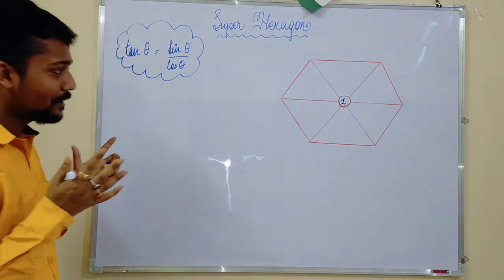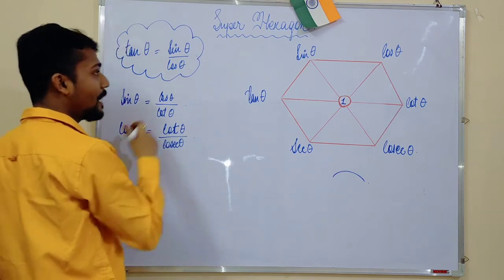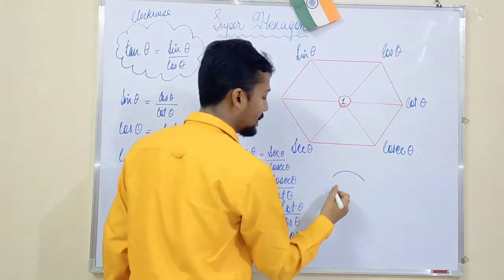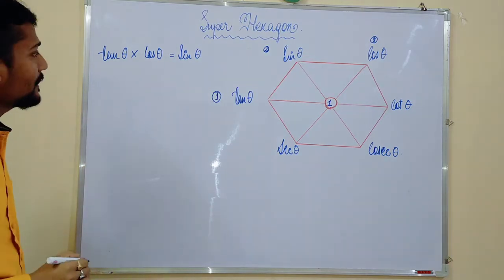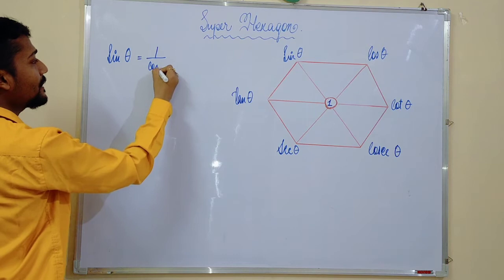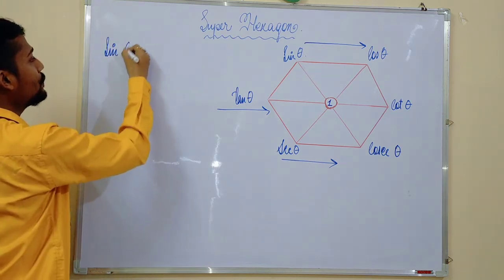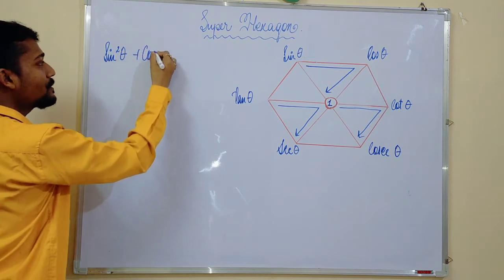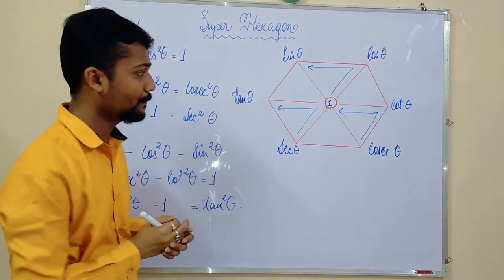Trigonometry trick | Super Hexagon for Trigonometric Identities | Class 10 Math Trigonometry NCERT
This class is based on the chapter Trigonometry explaining the easiest way to remember the formulas without actual memorization.